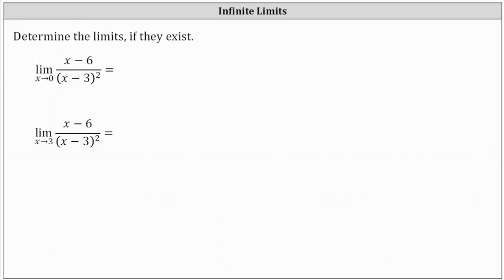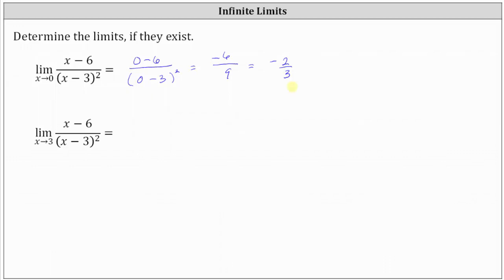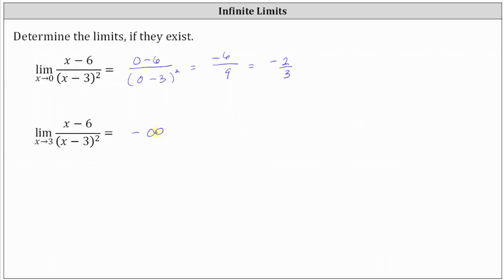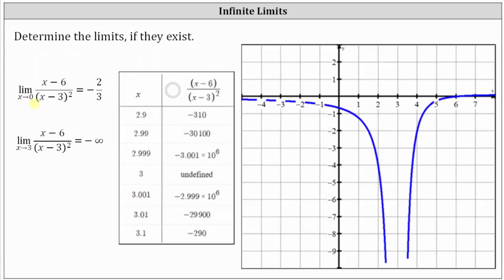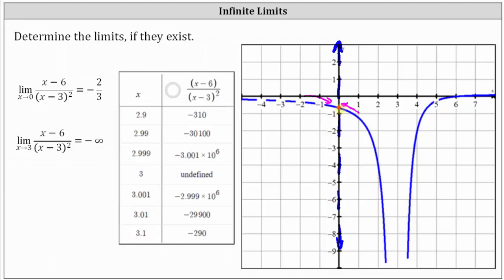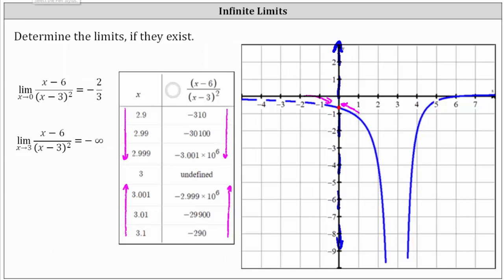Determine Infinite Limits of a Rational Function Using a Table and Graph (Squared Denominator)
This video explains how to determine a limits and one-sided limits.  The results are verified using a table and a graph.